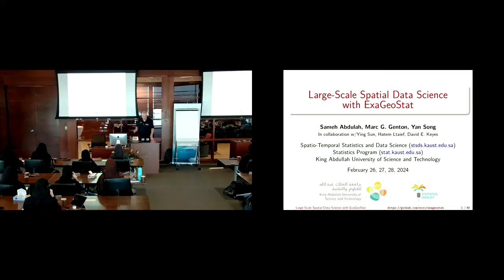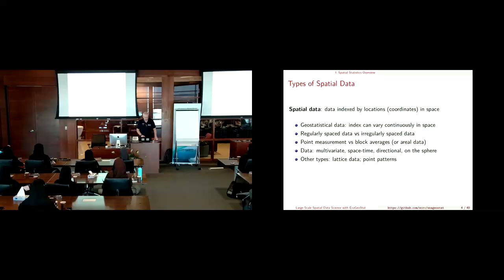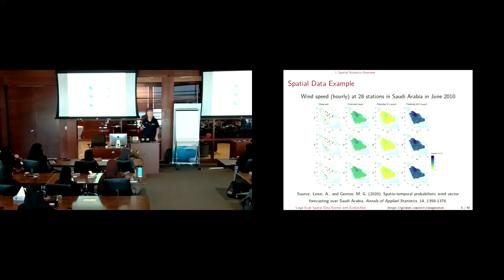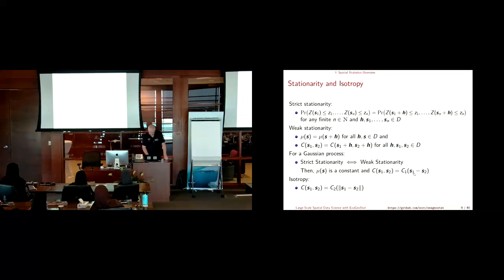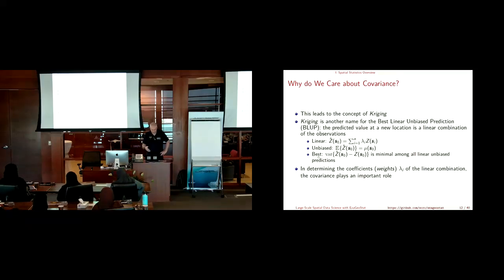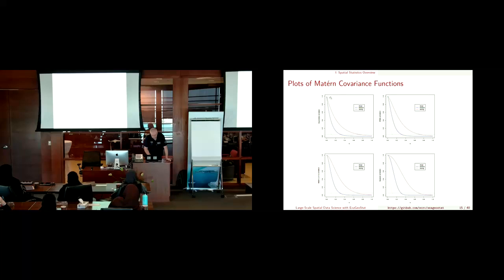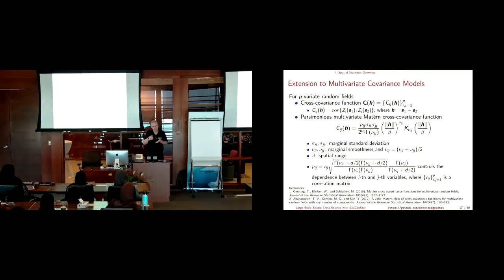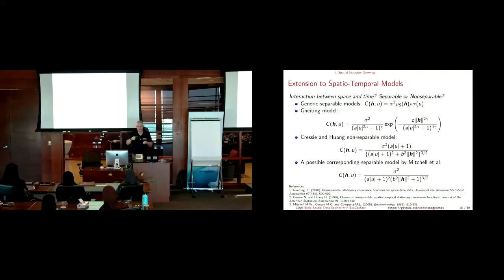Large Scale Spatial Data Science with ExaGeoStat Day 1